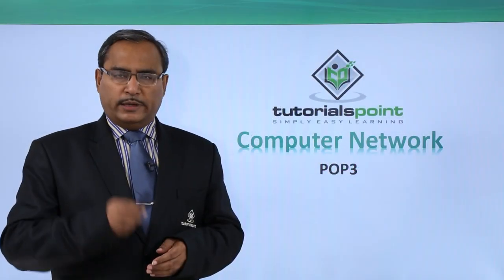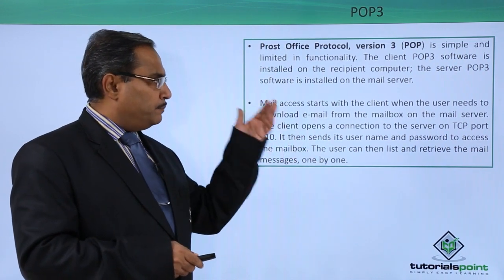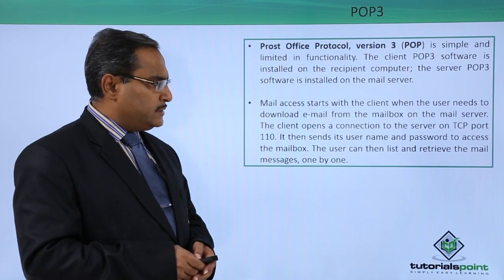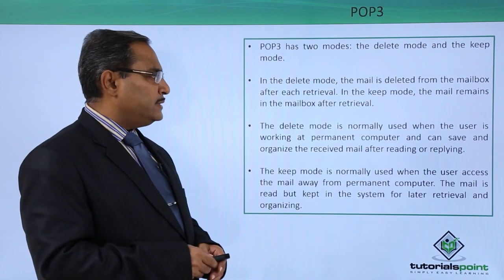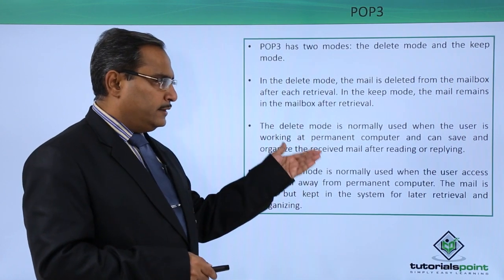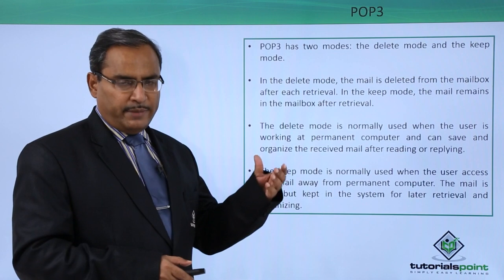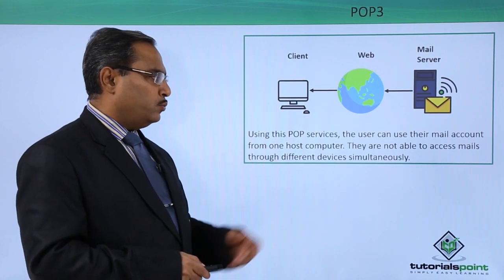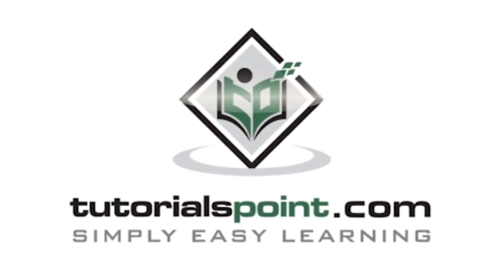Prost Office Protocol Version 3 (POP3)